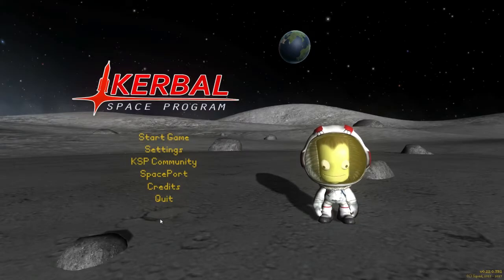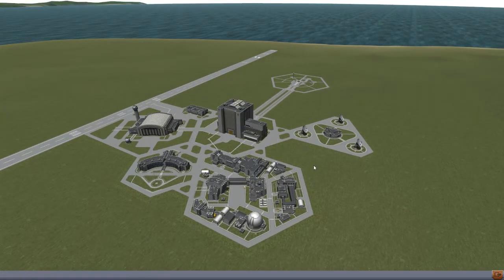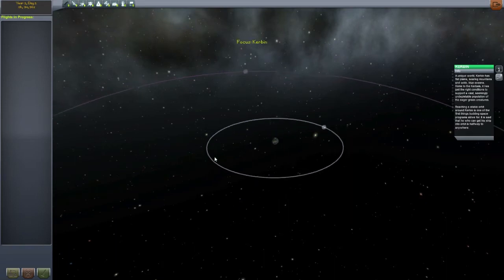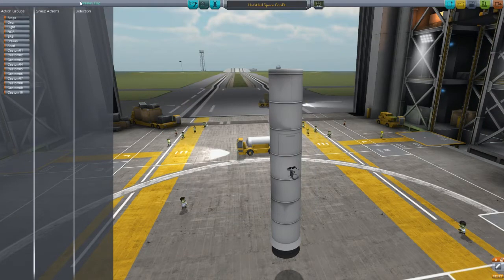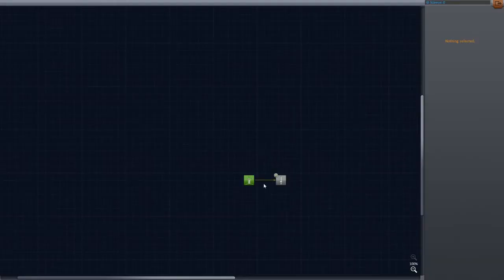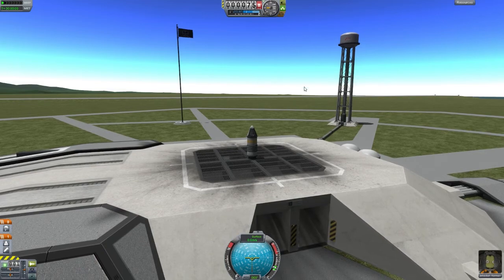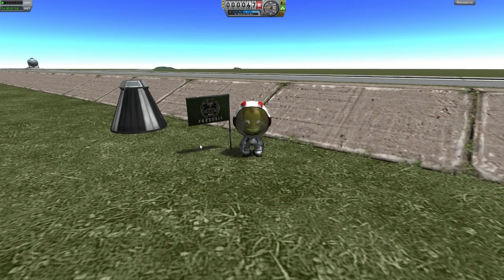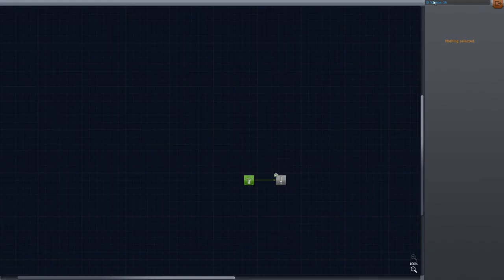Kerbal Space Program #5: Update .22 - Because Science!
After a short break (you know, short being six months) J.T. Khan happily revisits Kerbal Space Program after the .22 update.  Showing off the latest additions, he delves into the new Career Mode, the accompanying tech tree, and how to gain the much needed science points to unlock parts for the new space port.